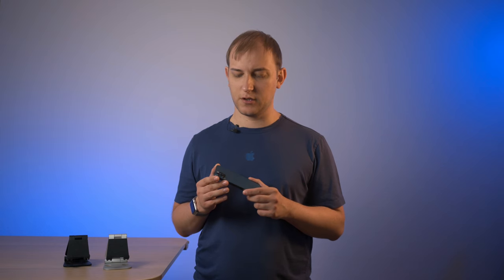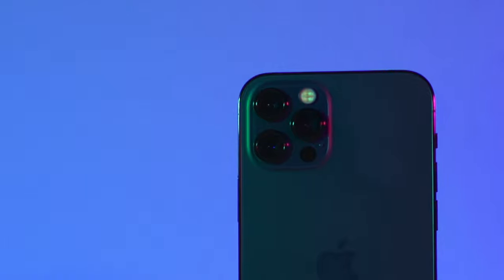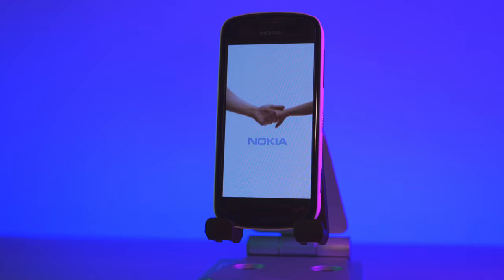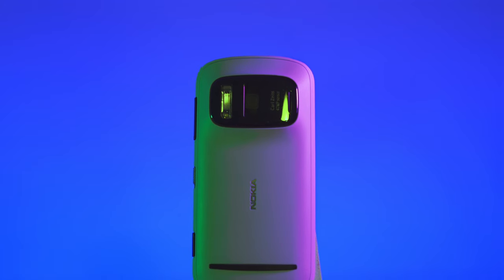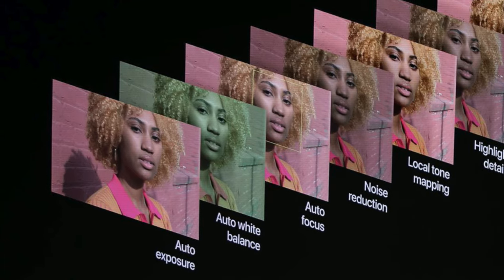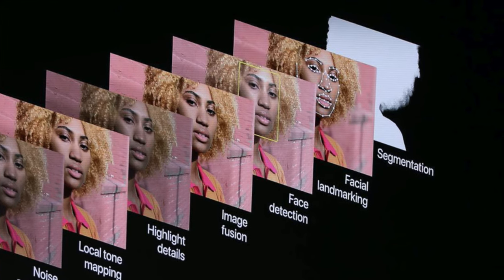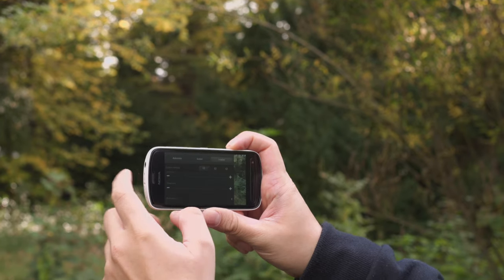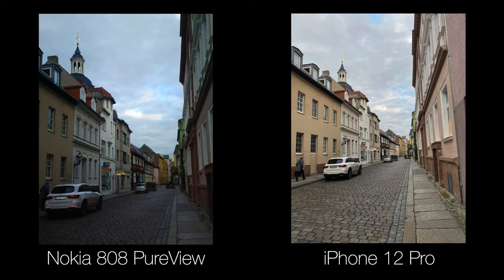iPhone 12 Pro feat. Nokia 808 PureView – algorithms vs megapixels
Computational photography is the future. Everyone says that. But what exactly this term means? Is it really that good? To answer these questions I've decided to revive the 41Mpx beast from 2012 – Nokia 808 PureView.